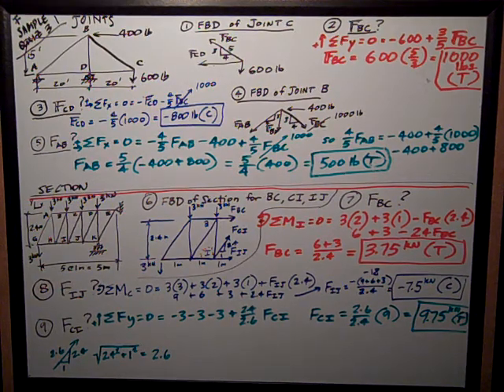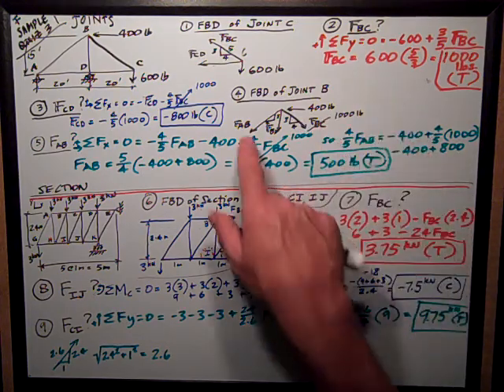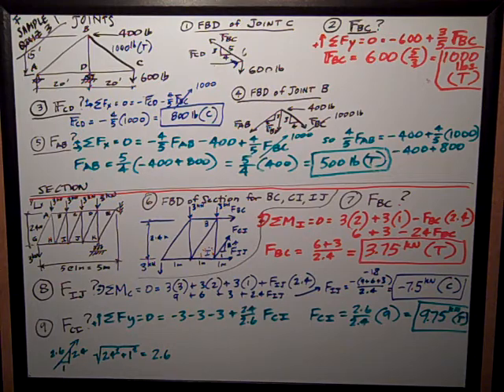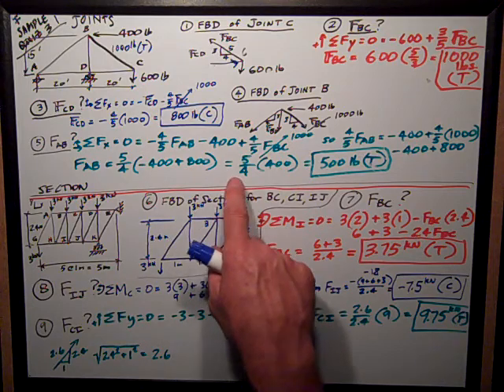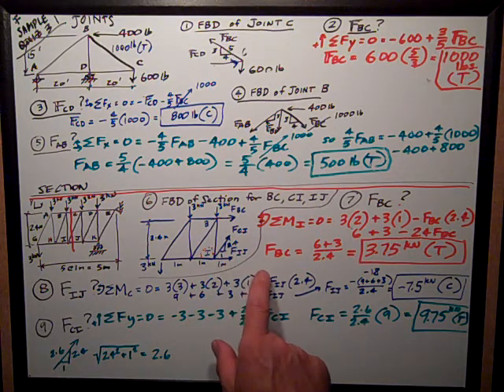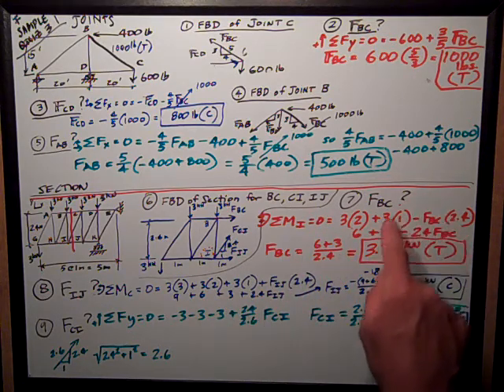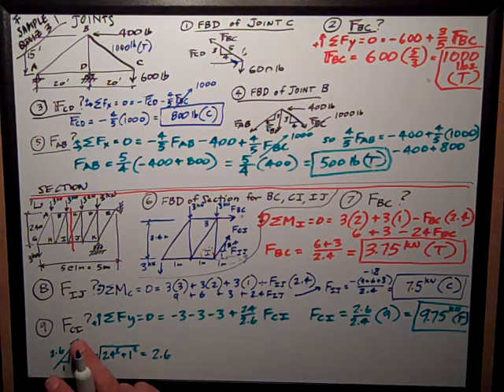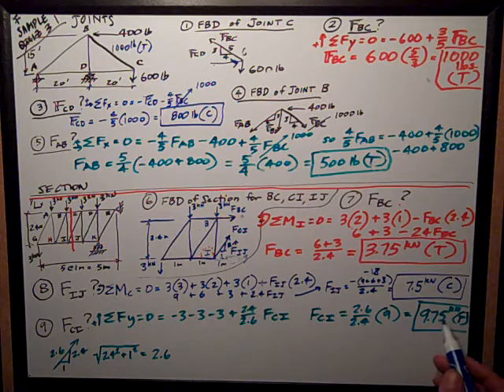Statics Sample Quiz #3 pgs 1 & 2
Texas Tech - CE 2301 - Statics Sample Quiz #3 - Trusses by Method of Joints and Method of Sections